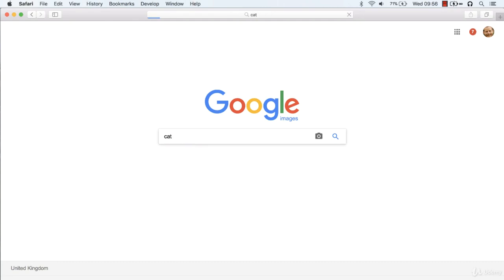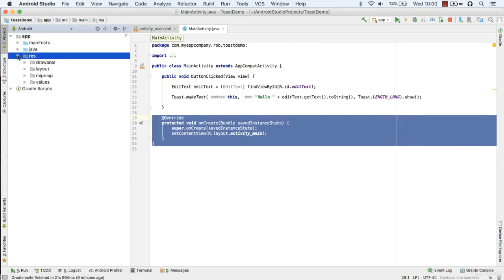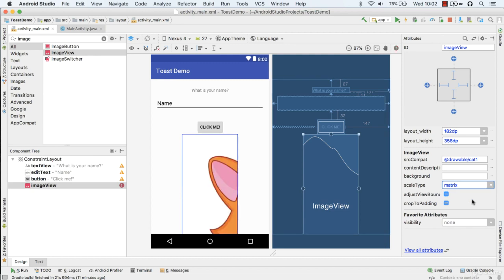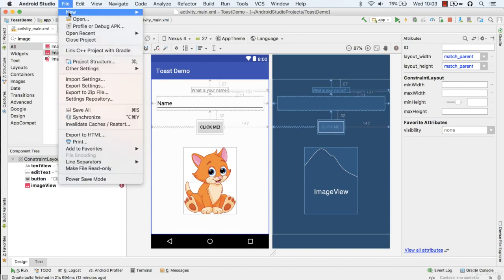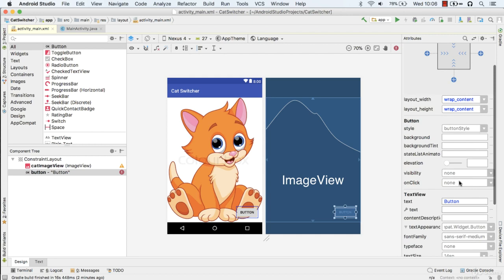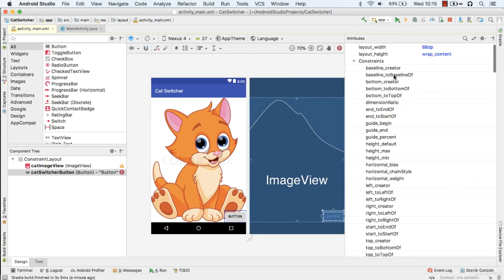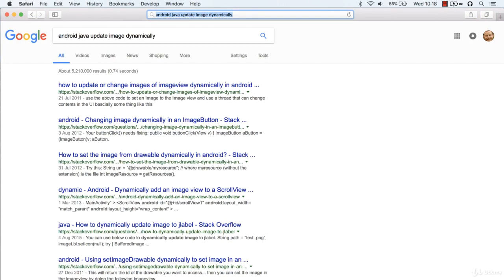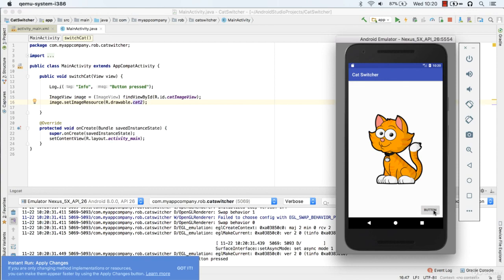Images In Android Studio | Android App Development Tutorial For Beginners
In this video we will learn about images in android studio.